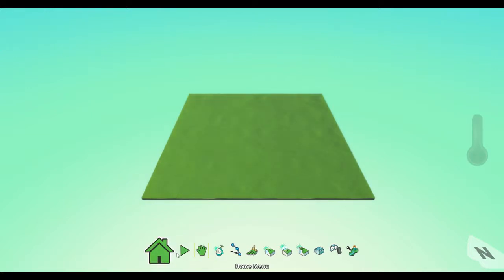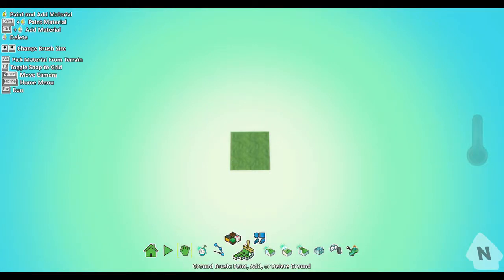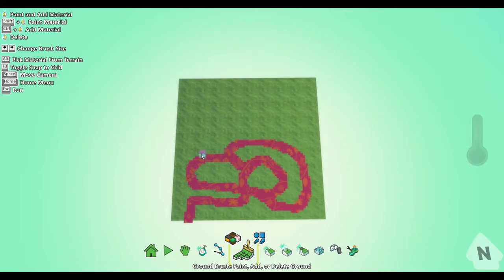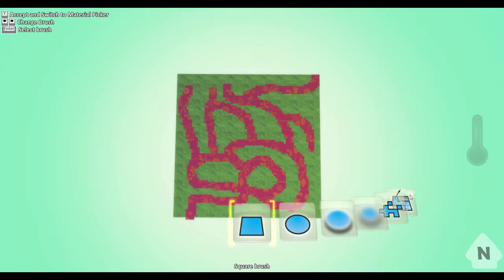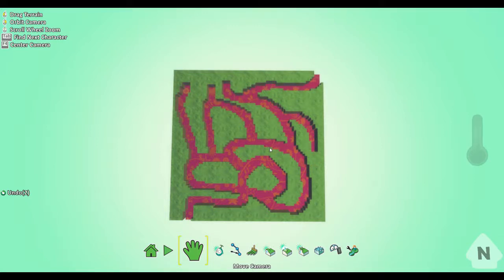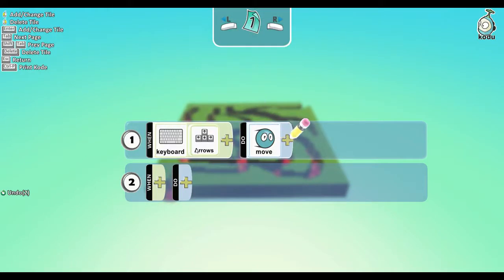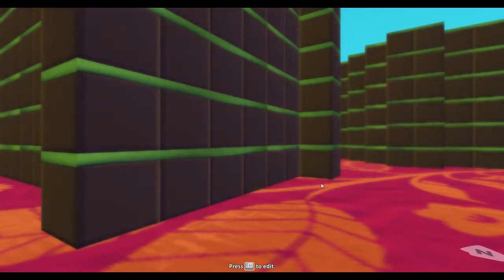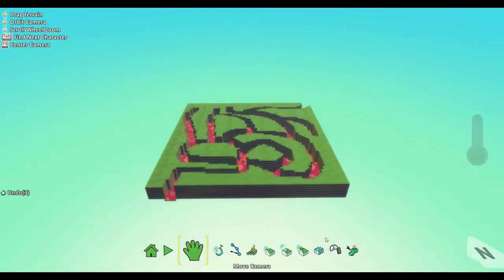Kodu Maze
What is Kodu?
Kodu lets kids create games on the PC and Xbox via a simple visual programming language. Kodu can be used to teach creativity, problem-solving, storytelling, as well as programming. Anyone can use Kodu to make a game, young children as well as adults with no design or programming skills.

Kodu for the PC is available to download for free.